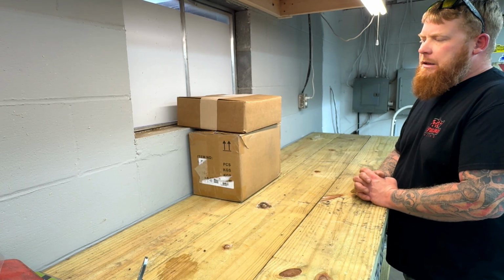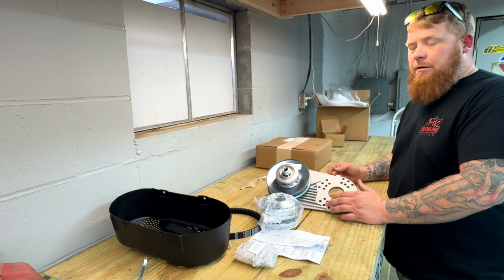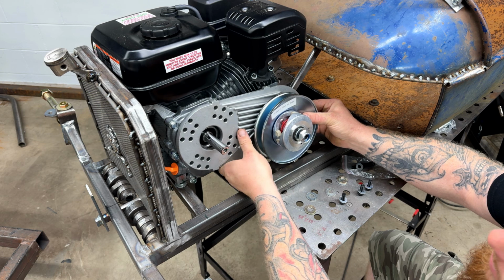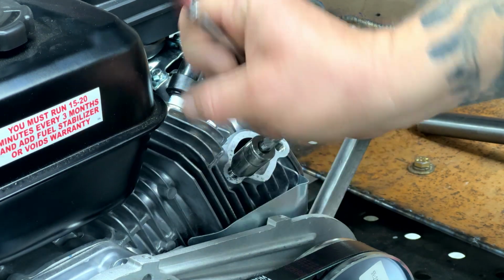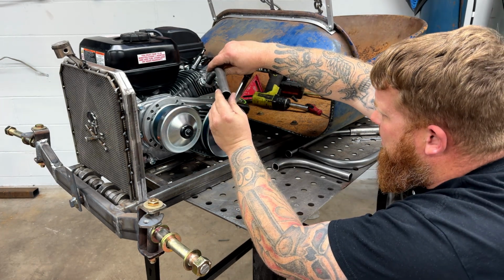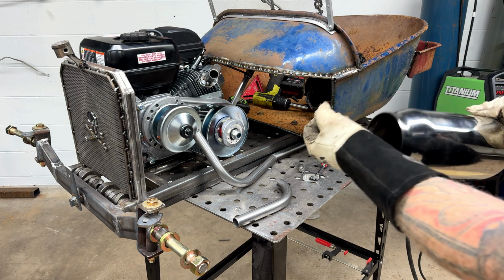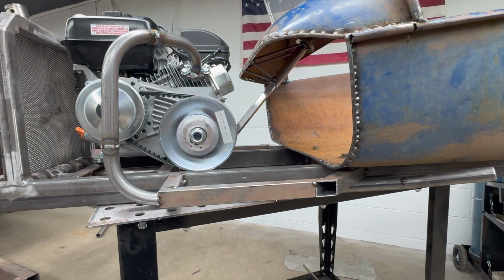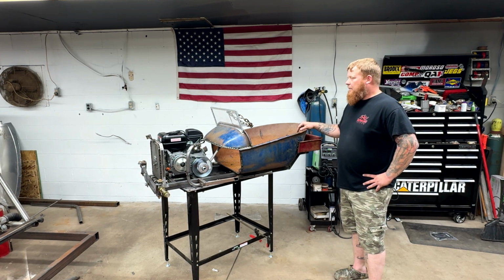Rat Rod T Bucket Go-Kart Side Pipe Exhaust: Amazon Vevor Torque Converter Install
Could it be the loudest exhaust for the Predator 212? Also got the torque converter mocked up.